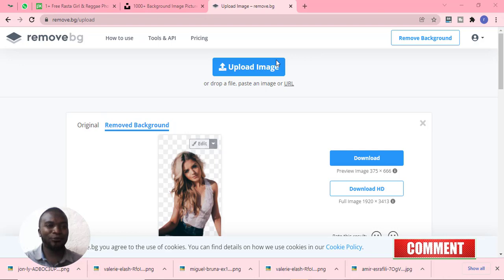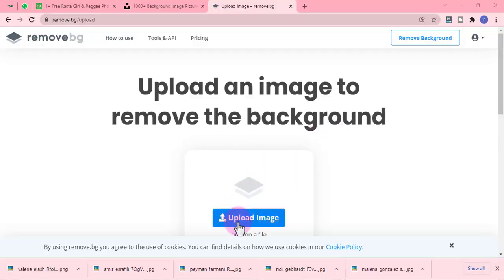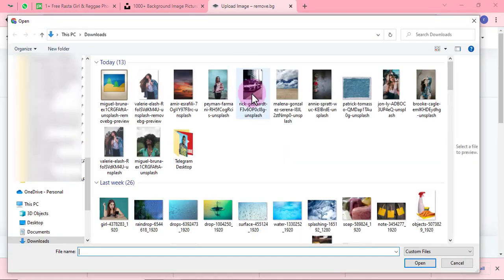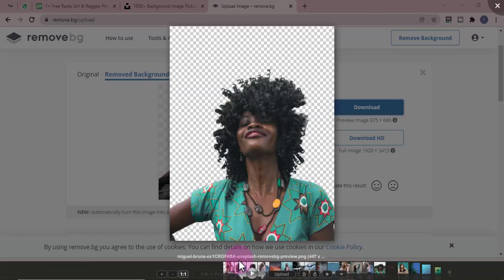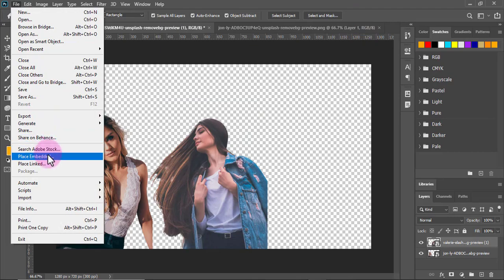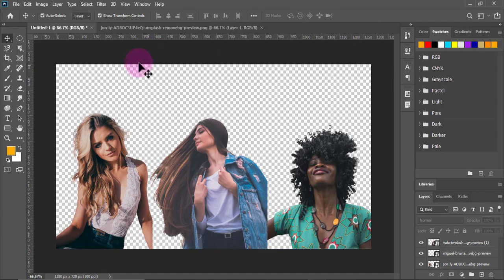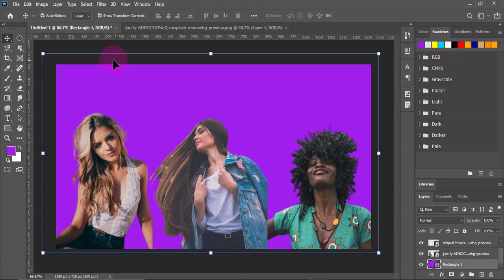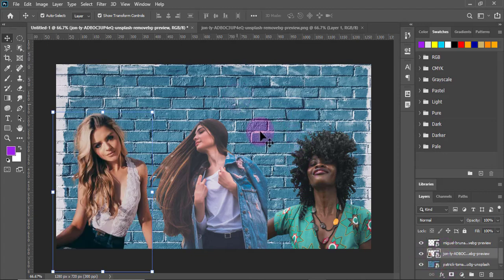How To Remove Backgrounds In Photoshop 2022 | use Removebg website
How to remove backgrounds in photoshop 2022
This time I'm going to use Removebg website to remove the background of 3 pictures and eventually combine them into one picture in photoshop with a different background